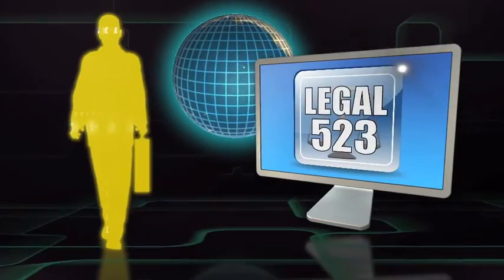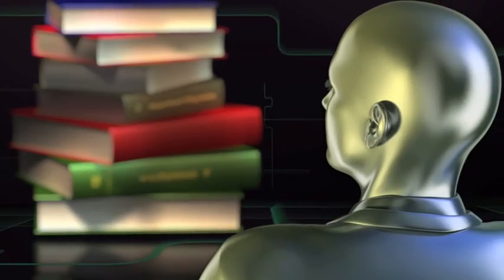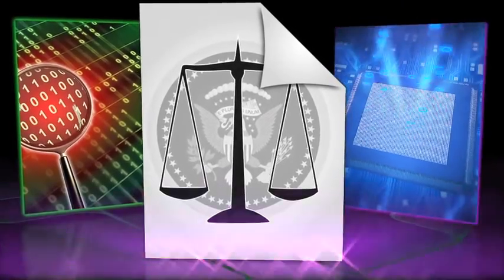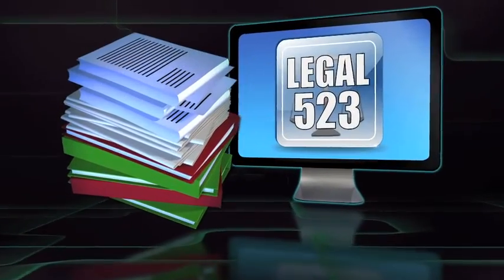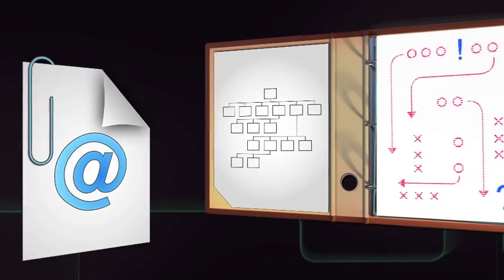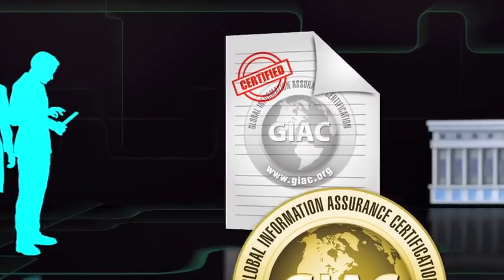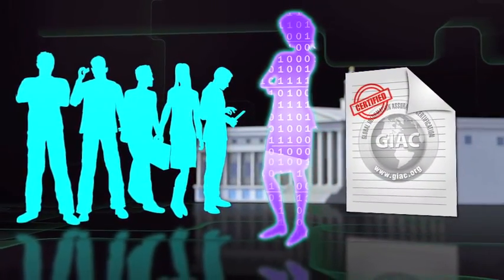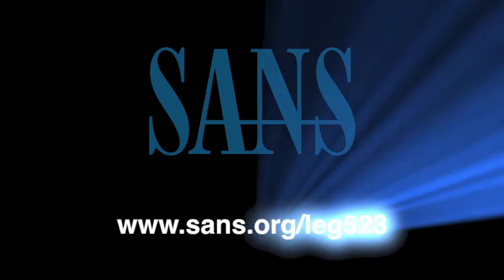CPE - Digital Forensics & EDiscovery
Professional training for police, fraud examiners, private investigators: law and evidence - mobile, surveillance, social media, cloud computing.  Certification available.  The education is relevant to prosecutors, divorce lawyers, tax auditors, and infosec experts.